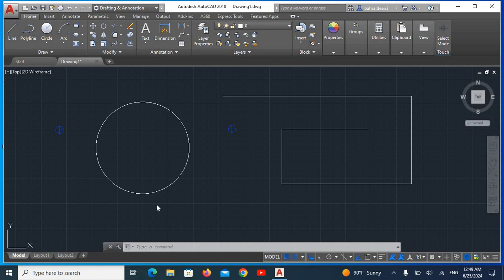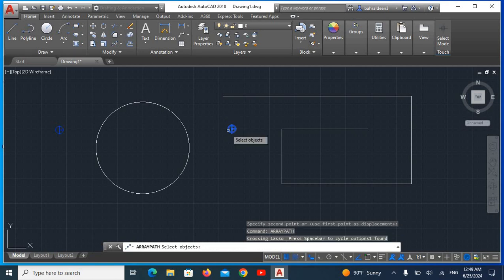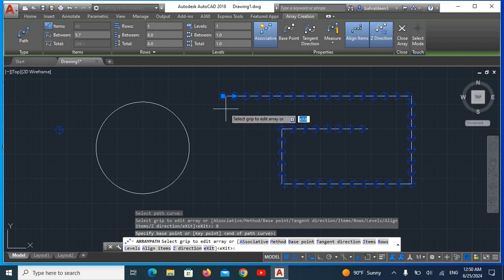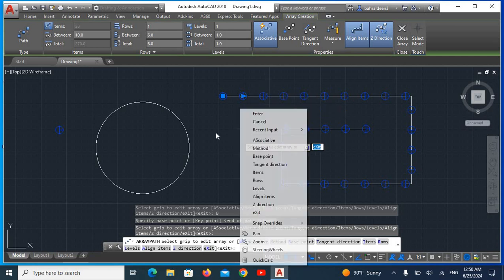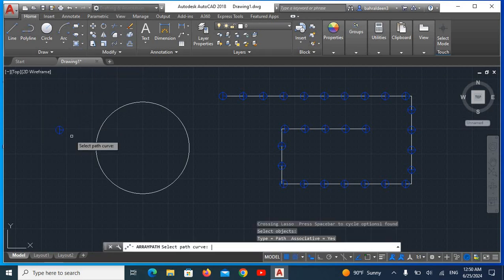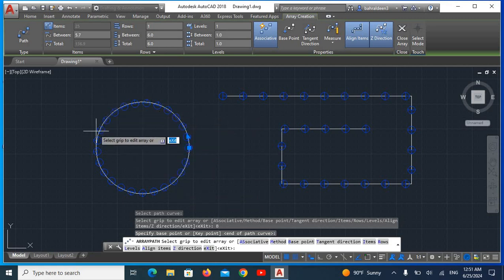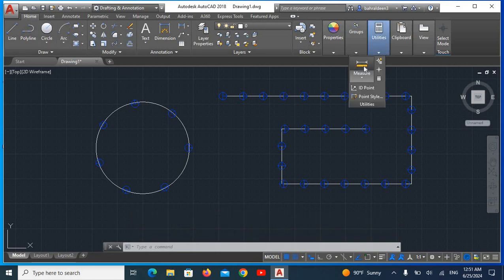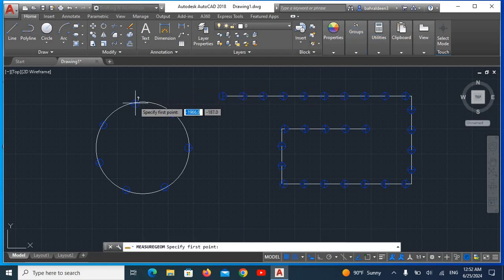how to use path array command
learning CAD program